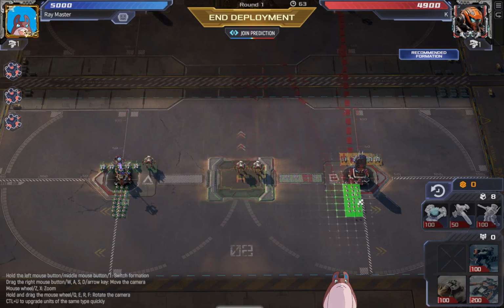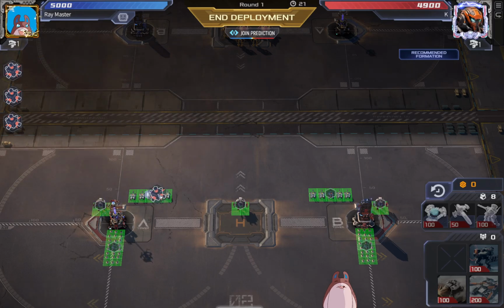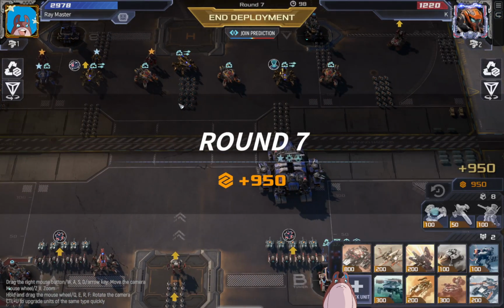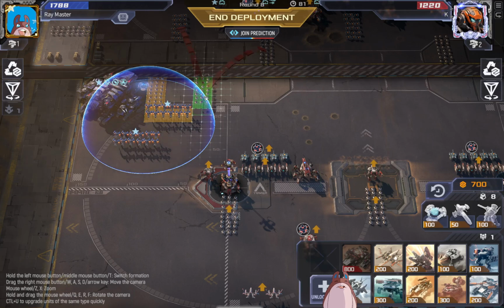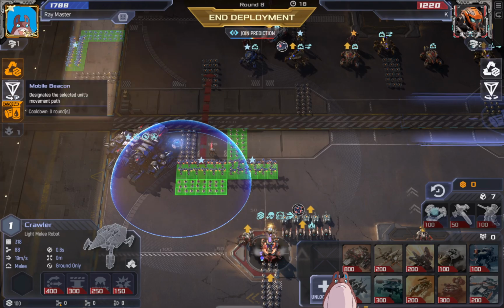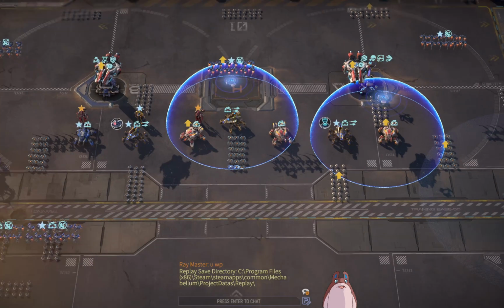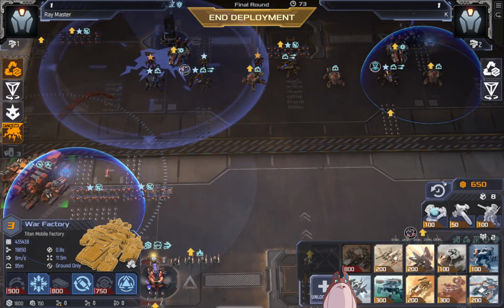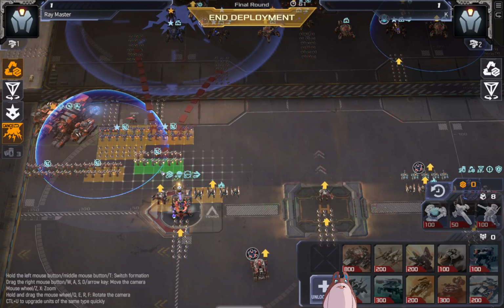Factory vs Melter on the line, who wins? Answer will surprise you. (2175MMR)